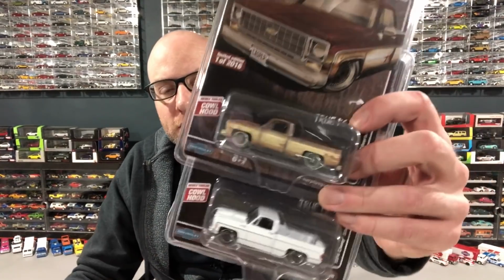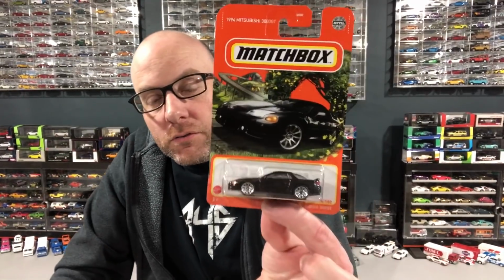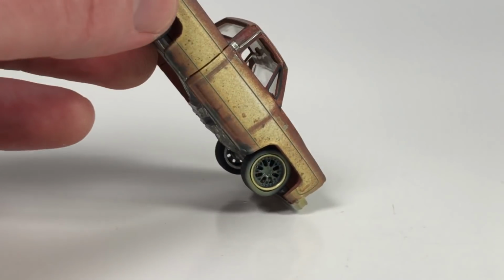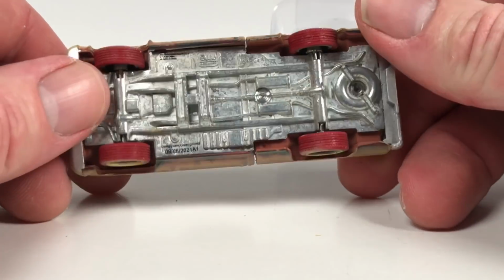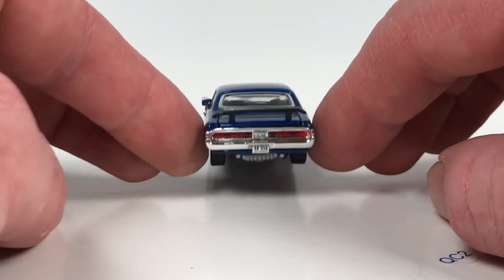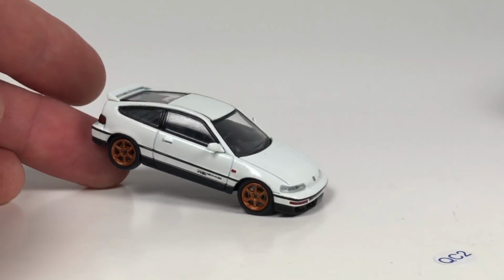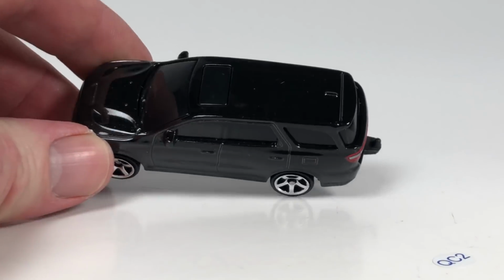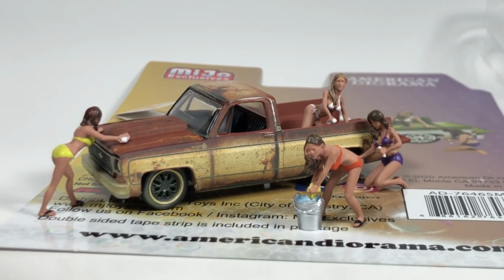Diecast Weekly Ep. 296 - SURPLUSgoodies Barn Find Trucks including Chase! and some others